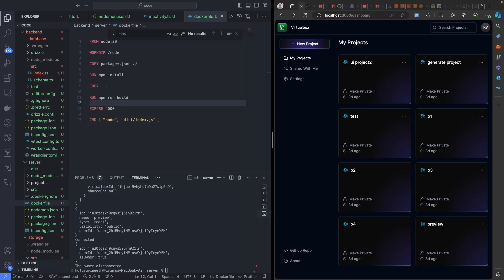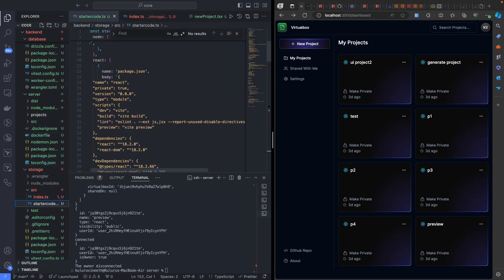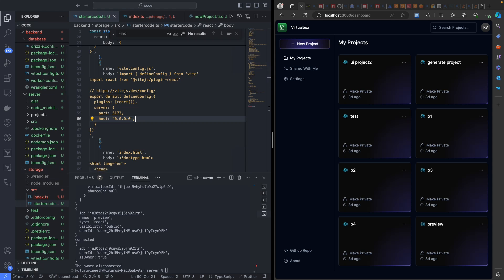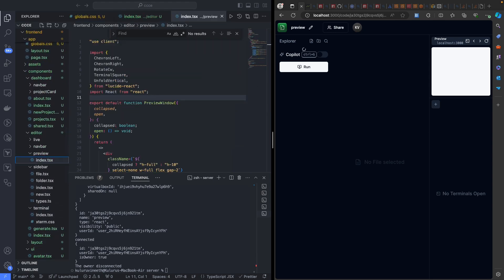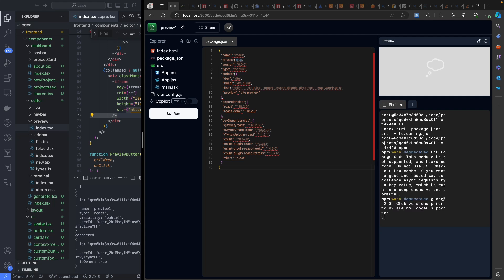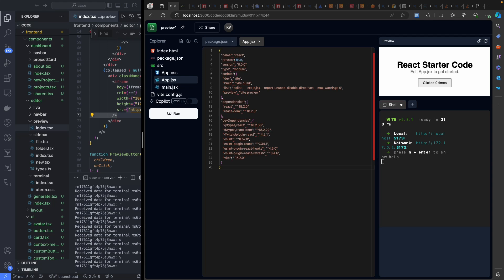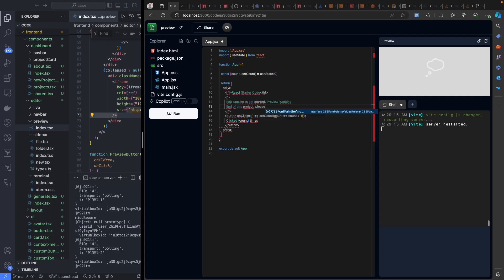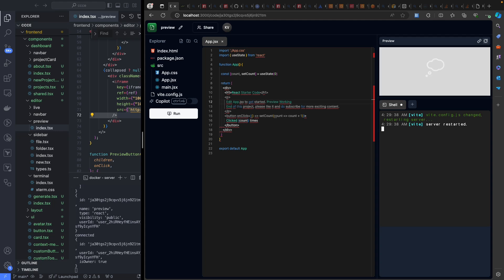4 - 🚀 CCCE End: A Collaborative Cloud Code Editor! 🌐 | Live Coding with AI Magic! 💻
4 - 🚀 CCCE End: A Collaborative Cloud Code Editor! 🌐 | Live Coding with AI Magic! 💻

*CCCE* is a revolutionary web-based collaborative cloud code editor. It enables real-time collaboration with your team, making coding efficient and fun! 🌐👨‍💻👩‍💻